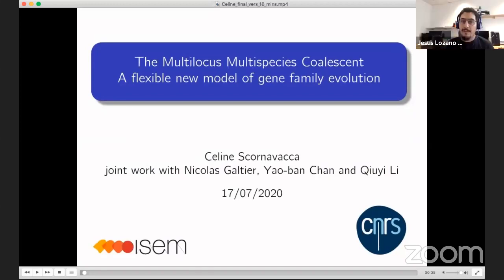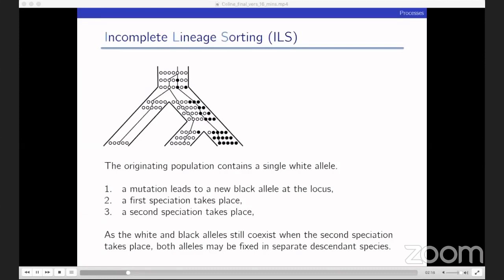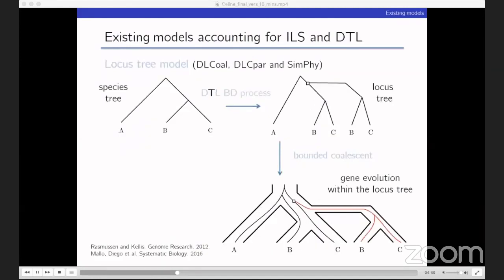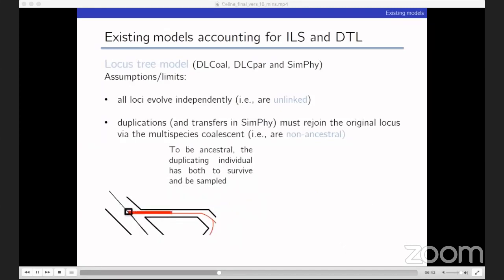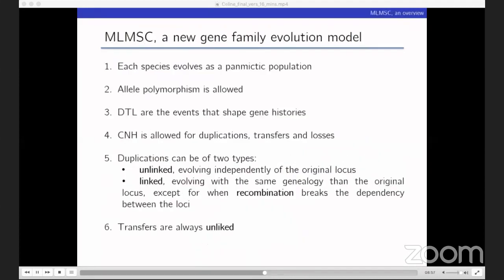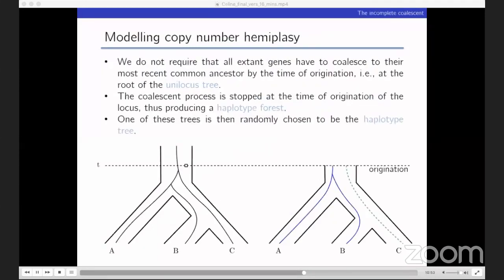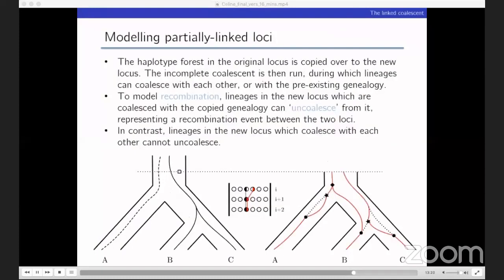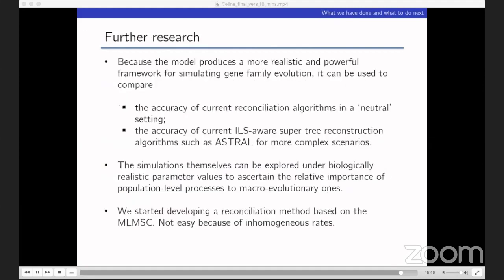VirtualPhyloComp2020 day 2 Céline Scornavacca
Second Day Virtual symposium on Phylogenomics and Comparative Genomics 2020. Session 3 “Methodological advances in phylogenomics”.

Talk by Céline Scornavacca (Institute of Evolutionary Sciences of Montpellier, France) titled: "The Multilocus Multispecies Coalescent: A Flexible New Model of Gene Family Evolution”.